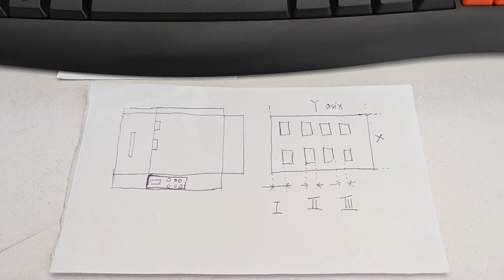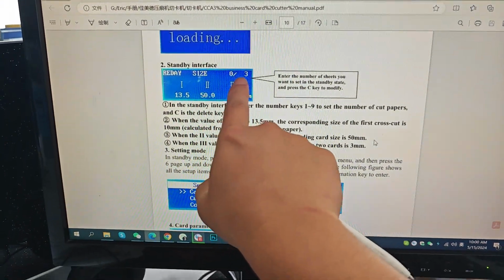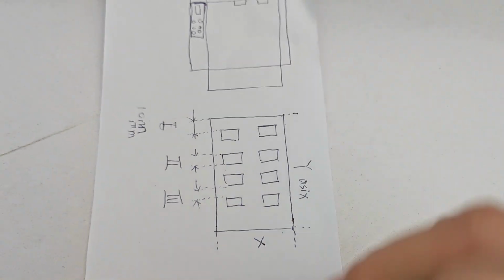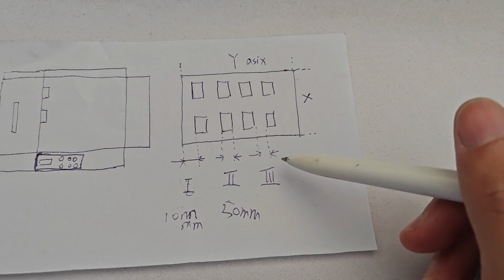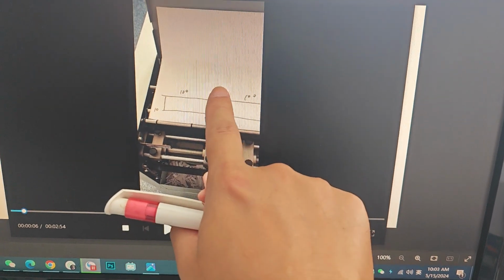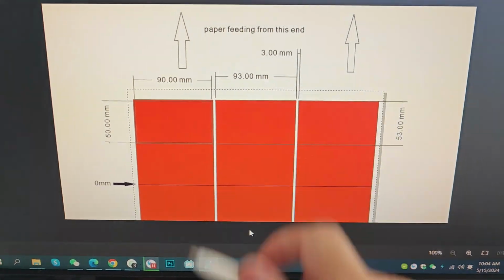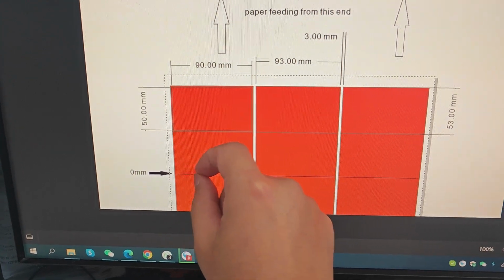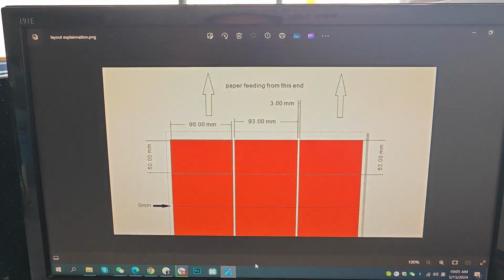Explanation for card cutter CCA3/A4